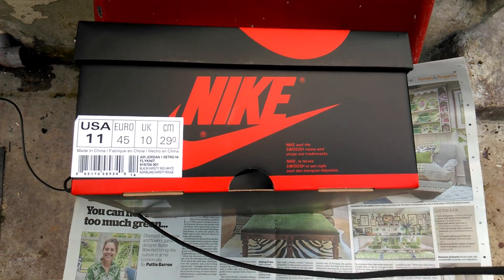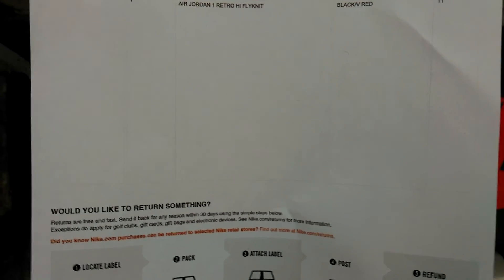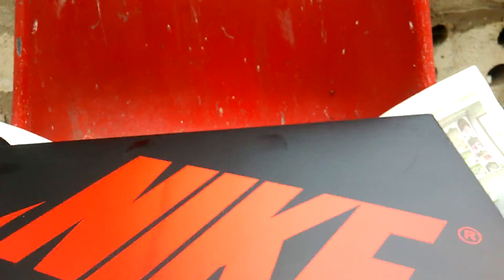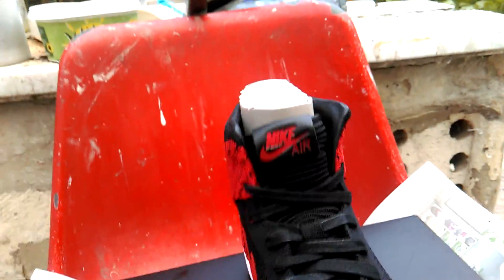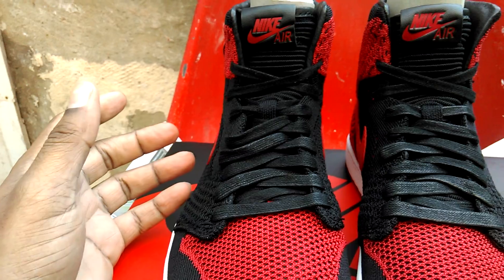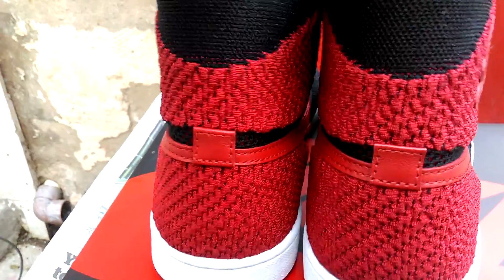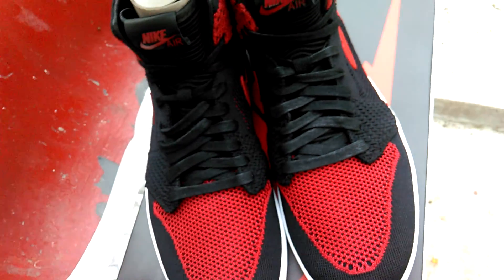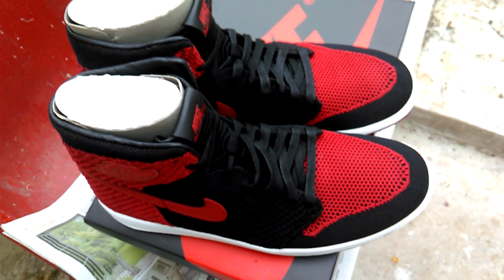Jordan 1 FlyKnit Unboxing/review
Purchase from Nike.com